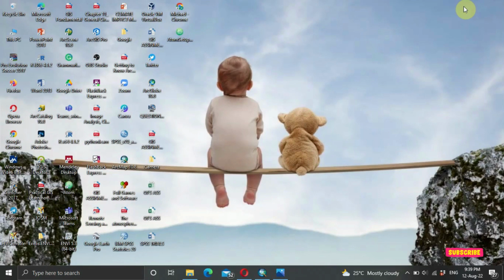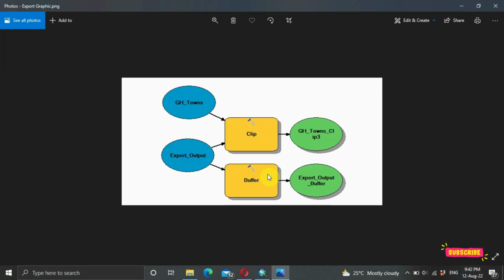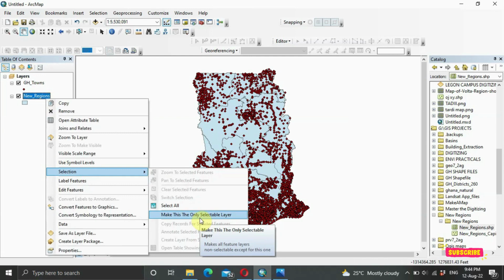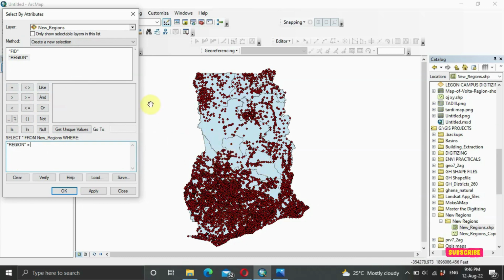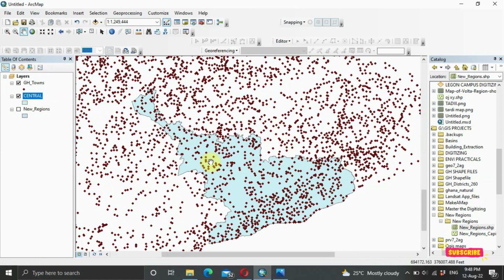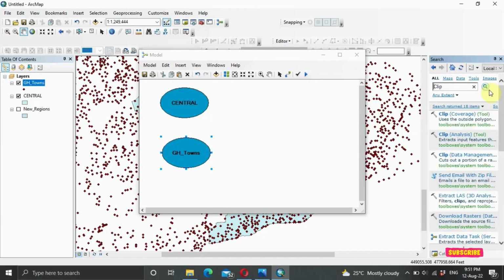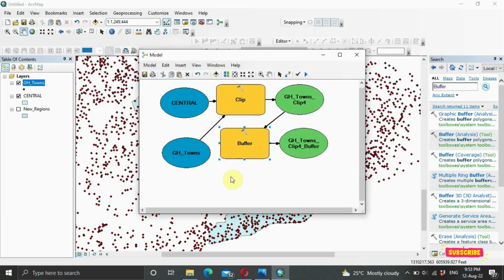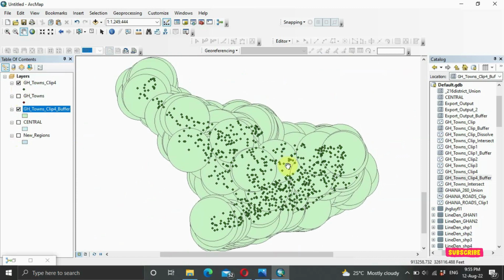Geoprocessing and Model Building Pt 2.